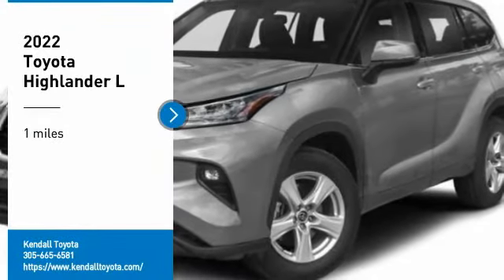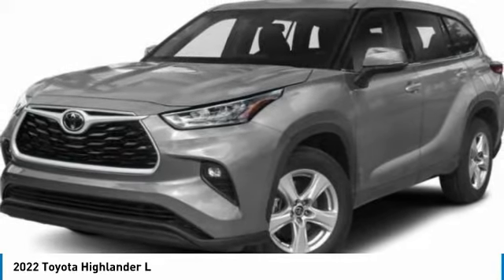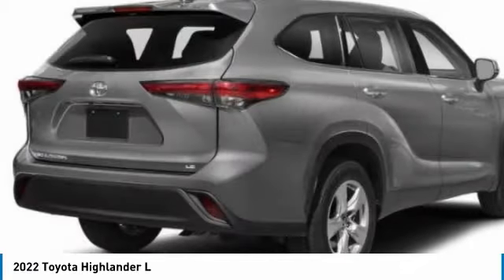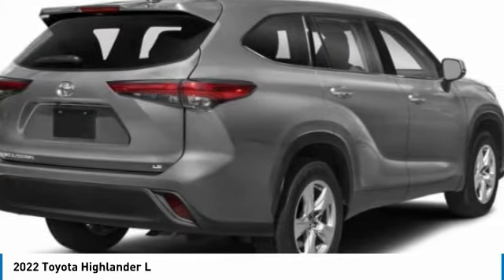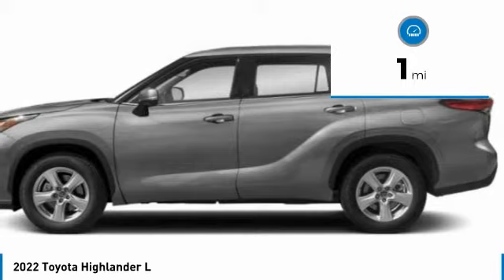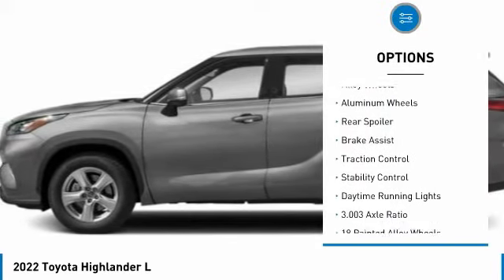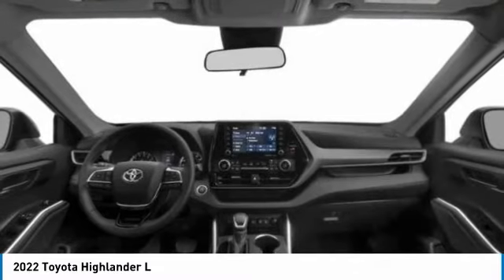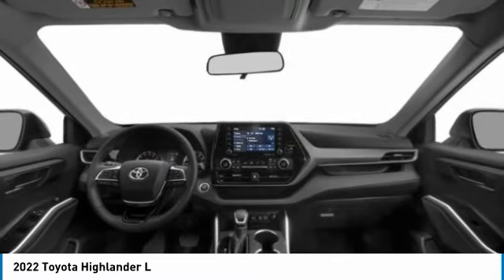2022 Toyota Highlander T34178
Kendall Toyota
10943 S Dixie Hwy

2022 Toyota Highlander L 4D Sport Utility Pear 3.5L V6 DOHC FWD 21/29 City/Highway MPG. This vehicle is located at Kendall Toyota in Miami on 10943 South Dixie Highway Miami, FL 33156 with convenient access from the Palmetto Expressway SR 826 with access to Miami, Coral Gables, Doral and Hialeah. Have questions on the best new or used cars available for you?